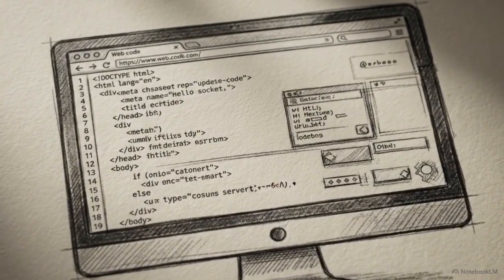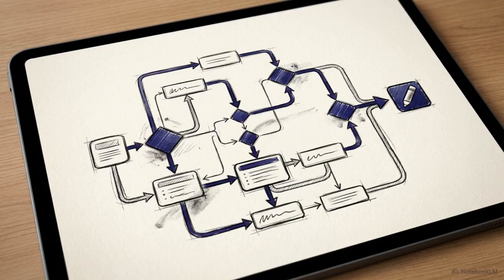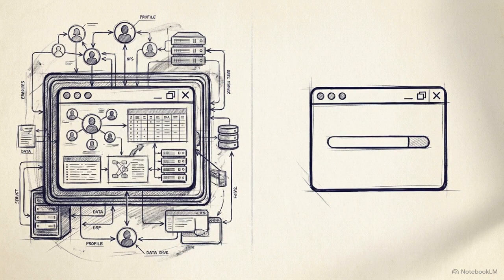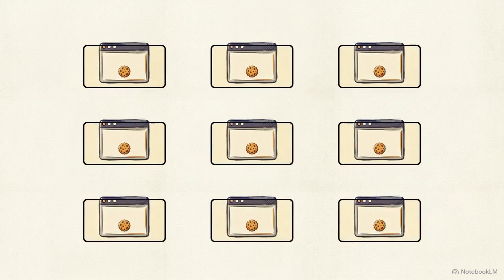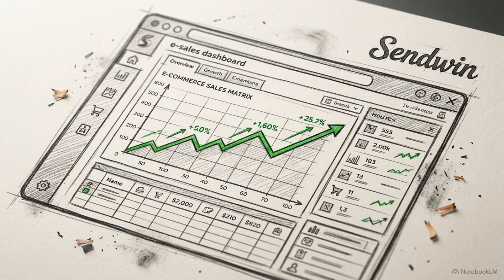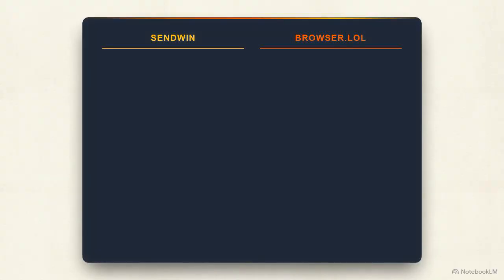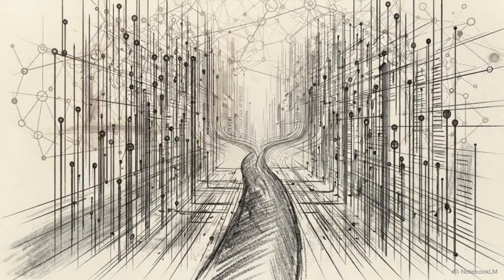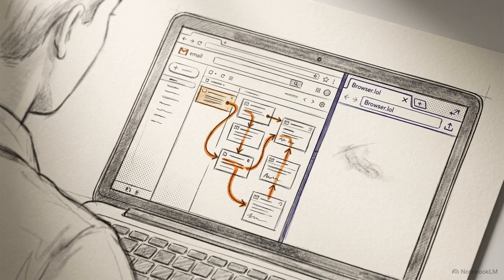Sendwin Vs Browser Lol: Complete Comparison & Alternatives (2026)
This article provides a comprehensive comparison between Sendwin and Browser.lol, two cloud-based platforms designed for remote internet navigation. While Sendwin focuses on multi-account management and team collaboration through persistent, isolated sessions, Browser.lol offers a disposable environment tailored for anonymous browsing and security research. The source details how professional marketers can benefit from Sendwin’s proxy integration and session sharing to avoid account bans. Conversely, it highlights Browser.lol as an ideal tool for users requiring a zero-footprint experience to inspect suspicious links safely. Ultimately, the text serves as a guide to help users select the appropriate browser isolation technology based on their specific needs for either persistence or privacy.